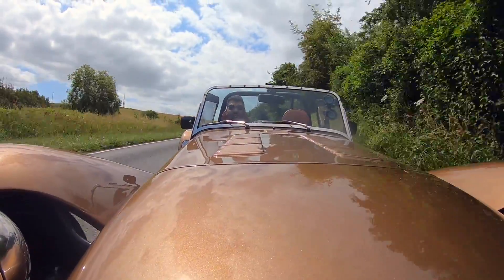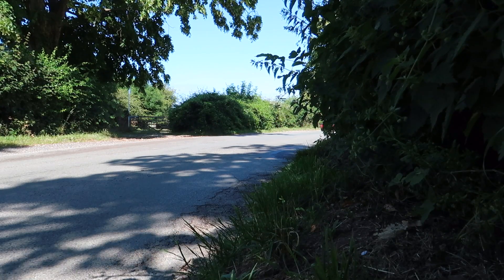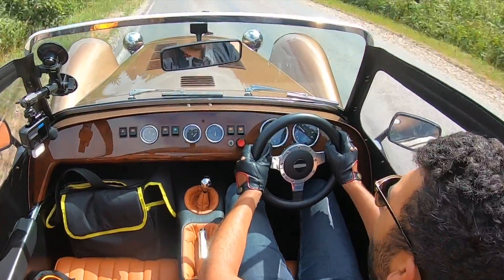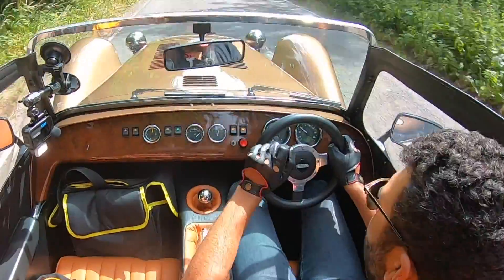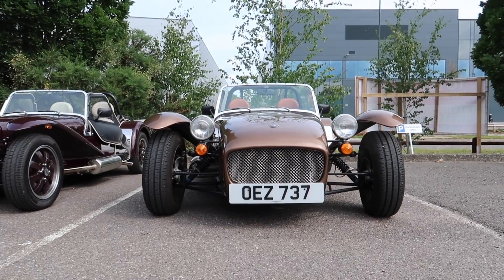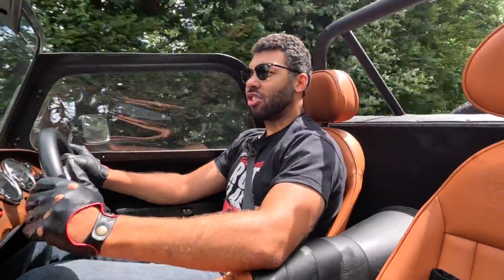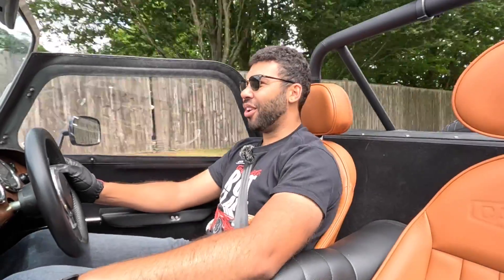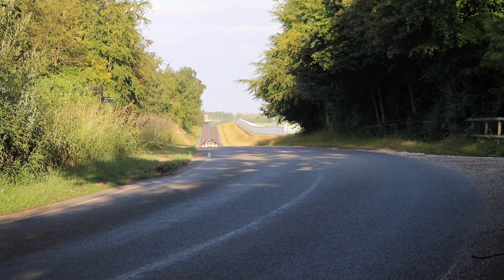Caterham Super Seven 2000 Review: Worth The Extra Money?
Funny, isn’t it? This car looks like a classic, it feels like a classic and it has a rorty thrum that wouldn’t be out of place in yesteryear, but this is in fact a brand-new car. Well, I use the phrase ‘brand new’ loosely as whilst this car was built recently, using new parts, it looks as if it’s been around since the 70s.

That’s the point of this car, though, it’s designed to look even more retro than your average Caterham. You see, this is the Caterham Super Seven 2000, and has been designed using inspiration from Caterhams born in the 70s and 80s, the same as the Super Seven 600 I drove last week.

Although the Super Seven 2000 has the same design ethos when it comes to aesthetics, mechanically, this is different. The most obvious change is the 2.0 litre naturally aspirated Ford Duratec petrol as opposed to the 660cc turbocharged Suzuki three-pot used in the 600. As you would expect, the Ford unit offers more power as well as offering more noise as well!

When it comes to power the Super Seven 2000 offers 183hp along with 194Nm of torque – that’s 143lb ft if you prefer that measurement. Power is of course fed to the rear wheels via a 5-speed manual which actually feels ever so slightly looser compared to the change in the 600. Work the manual quickly enough you’ll be able to roar your way to 60mpsh in 4.8 seconds, with a top speed of 130mph.

It offers more power than the 600, but the Super Seven 2000 also weighs more as it tips the scales at 585kg thanks to the larger engine and the fact this particular car features the wider chassis, giving you more space as well as a bigger boot. Another key change for the Super Seven 2000 over the 600 is the rear axle.

The 600 has to make do with a live rear axle, which is lighter, but doesn’t offer as much comfort as the setup in the 2000, which is the dedion setup. Couple this to the wider chassis and you’ve got a Caterham that is noticeably more comfortable than the 600, meaning it’ll be easier to live with.

That’s enough about comfort, if you’re looking to buy a car based on such things I doubt a Caterham will be particularly high up on your list. You’re looking at this car as you know a fine driving machine when you see it. The Super Seven 2000 is based on the Seven 360 and as such shares the same running gear, but thanks to its retro theme, has a starting price of £2,500 more.

Chapters:
0:00 Pre-Video Hook
0:10 Channel Intro
0:27 Video Intro
0:48 Super Seven 2000 Specification
3:26 Comparisons With The Super Seven 600
4:18 Comfort
5:37 Gearing
7:02 Handling
8:47 Epic Driver's Car
9:49 Wolf In Sheep's Clothing
11:47 A Caterham Quirk
12:30 Final Thoughts/Conclusion